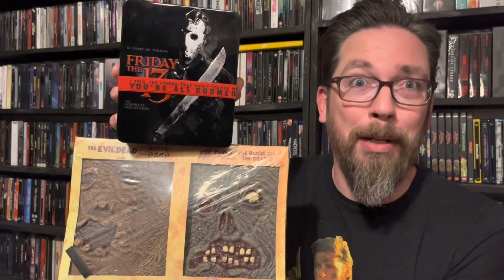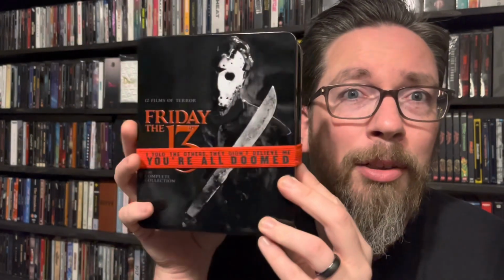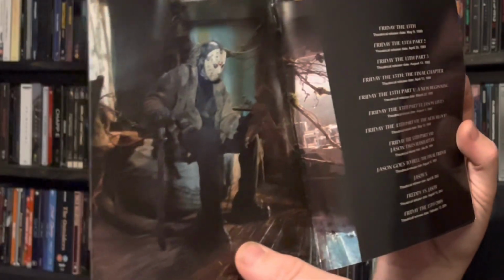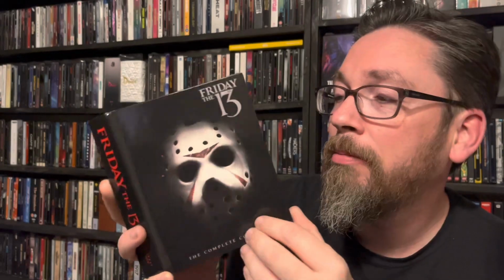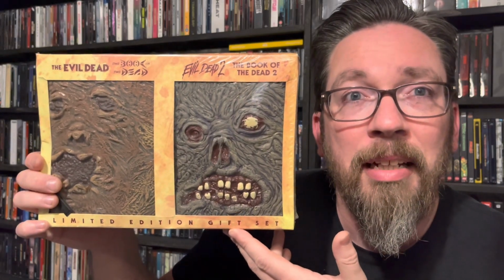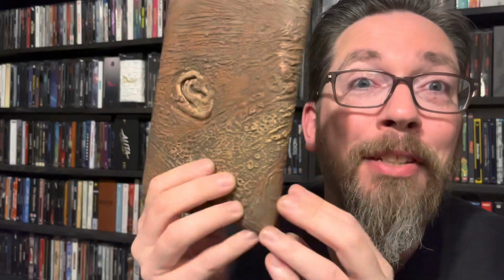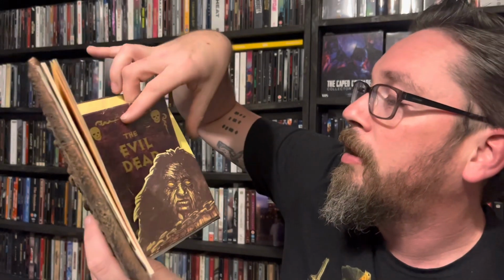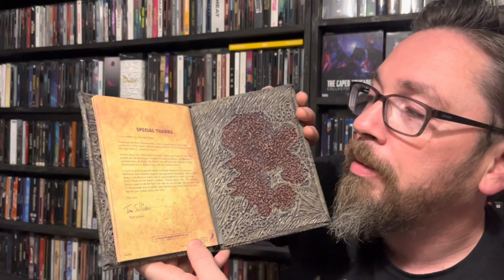MEGA FINDS!! Flea Market finds on vacation! Just WOW!! Bluray, DVD sets!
Definitely don’t skip out in a good Flea Market when traveling!
FINALLY able to add this Friday The 13 Bluray box AND the combo pack Book Of The Dead for Evil Dead 1&2 to the collection 🙌🏻🙌🏻